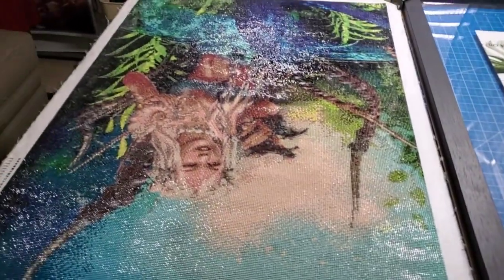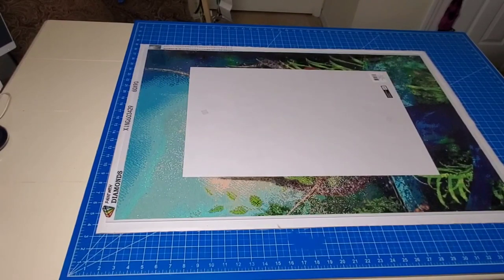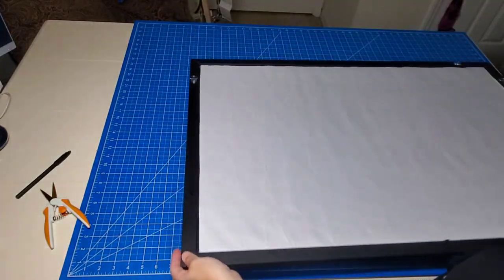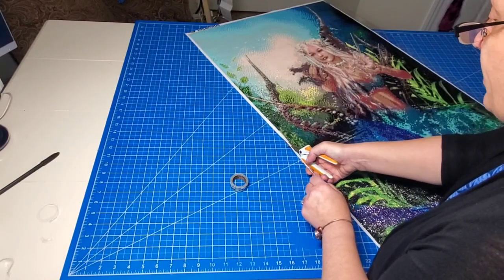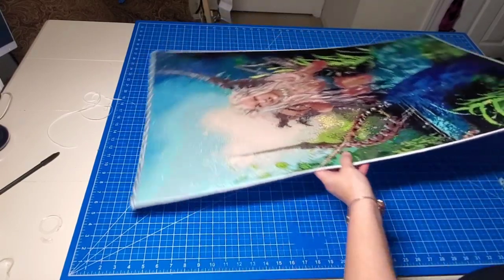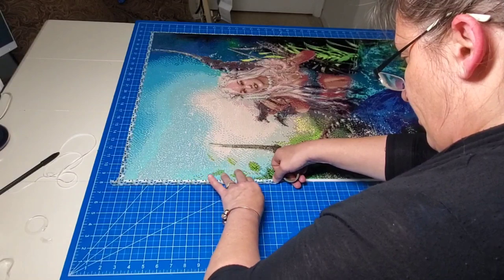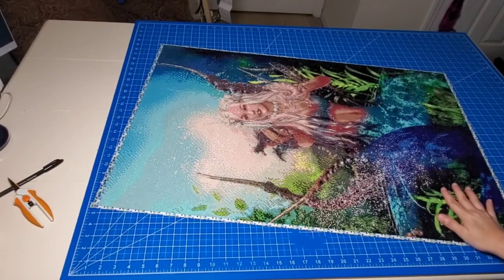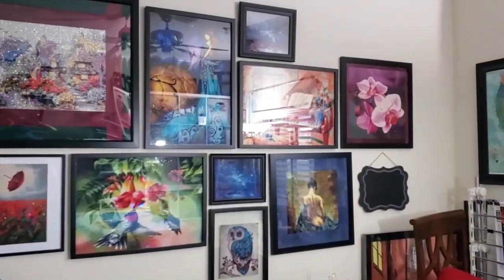Trainwreck Tutorial ~ Float Framing a Diamond Painting ~ GOMMTube #295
If the diamonds are popping, seal it and squish it into a float frame.

💬 FACEBOOK GROUPS 💬

I earn from qualifying purchases. I am happy to provide links to any specific products not found below

🛍 Silicon Desktop Organizer

🛍 Darice Elizabeth Ward Bead Storage Solutions: 45-Piece Assorted Storage Tray

🛍 John James Twin Pointed Quick Stitch Needles

🛍 Downy Unstoppables in-Wash Scent Booster Beads, Fresh, 20.1 Ounce

🛍 Xyron Mega Runner, .5" x 100', Adhesive Dispenser, Refillable, Tape Runner (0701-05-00)

🛍 Xyron Mega Runner Permanent Adhesive Refill-.5x100', For Use In 0701 Or 100049

🛍 ARTEZA Kids Tempera Paint, Set of 24 Colors (24x2oz)

🛍 Scratch Art Design Tools

🛍 Premium Clothes Drying Rack - High Capacity Heavy Duty 3-Tier - Fully Adjustable Stainless Steel Racks - Foldable to 7" for Easy Storage - 8 Casters - Indoor & Outdoor

🛍 Bathroom Sink Cabinet with 2 Doors - Globe House Products 23.6"x11.4"x23.6" White MDF Moisture-Resistant

🛍 Floating Shelves - Wall Mounted Storage Shelf - White, 36” Wide, 7.75” Deep

🛍 YouMic Podcast Microphone

🛍 Selfie Stick Tripod, 52" Extendable Phone Camera Selfie Stick with Tripod Stand & Wireless Remote

🛍 Sleep Headphones Bluetooth 5.0, Perfect for Side Sleepers

🛍 (Cord between earbuds) Bluetooth Waterproof IPX7 Noise Cancelling Sport Wireless Earbuds with Microphone

📦 RECOMMENDED ETSY SHOPS 📦

🖊 Lassen Lathe Works on Etsy

🐶 Happys Doggy Beds on Etsy

🐡 Tiny Puffer Fish on Etsy ~ Diamond Painting Cover Minders & Pens

🏷 OTHER RECOMMENDATIONS 🏷